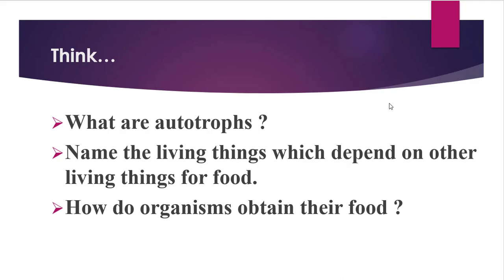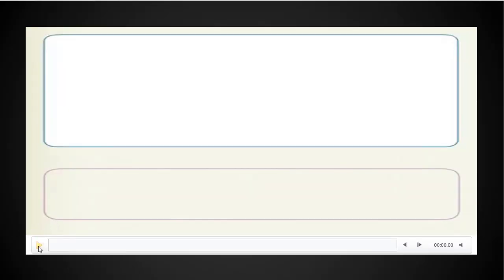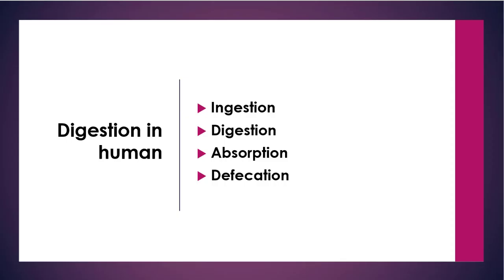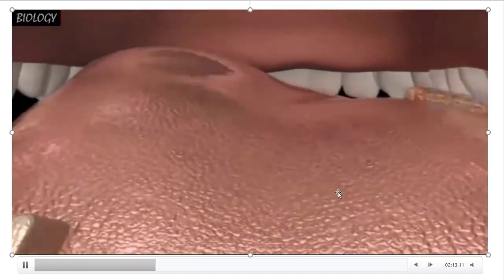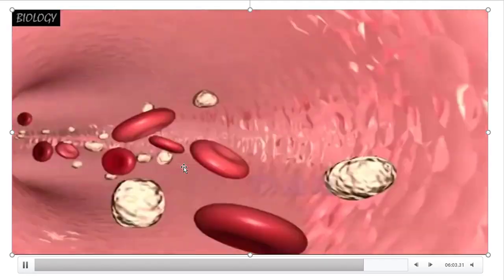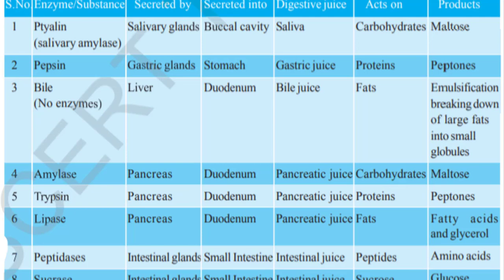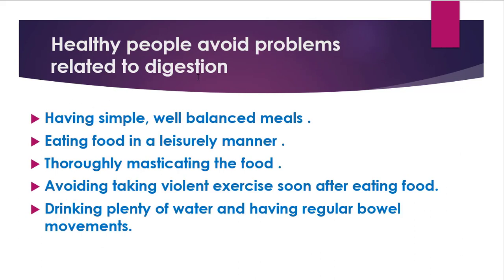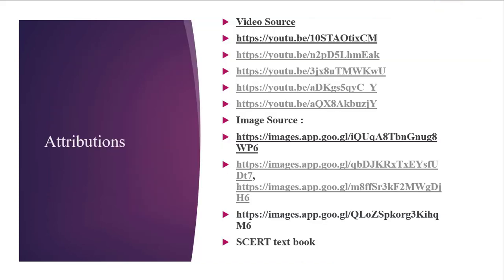Heterotrophic Nutrition 10 Em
you will observe the nutrition mechanism in amoeba, paramoecium, cuscuta and digestion in human too.